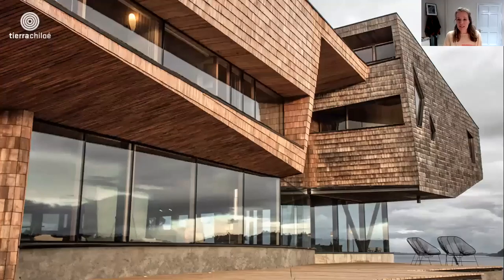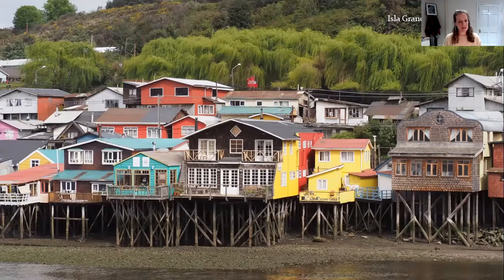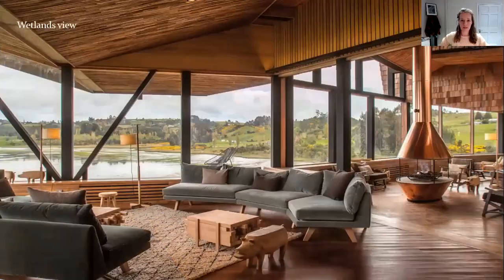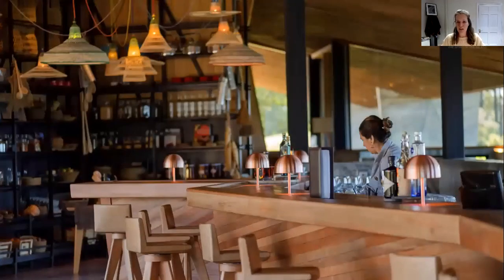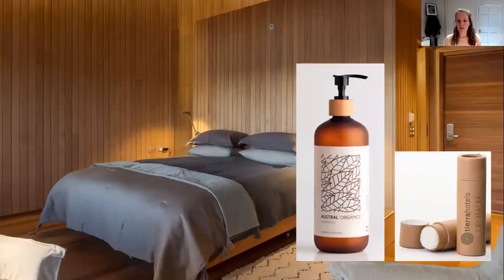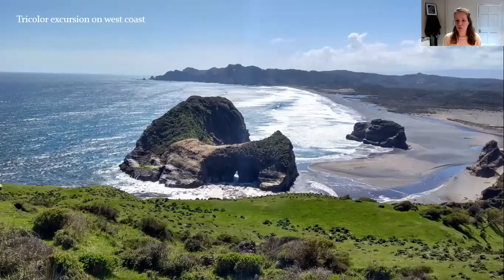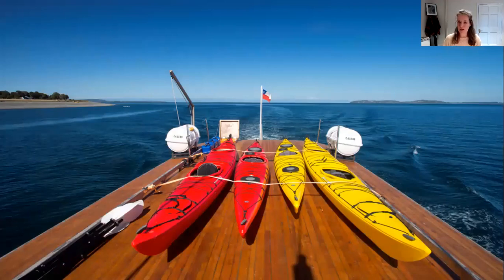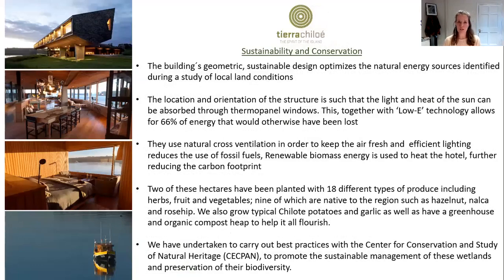Senderos webinar presenting Tierra Chiloe Training 10 Feb 2021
Nicola Gude of Senderos runs through the particulars of this beautiful small hotel on the mythical Chilean island of Chiloe